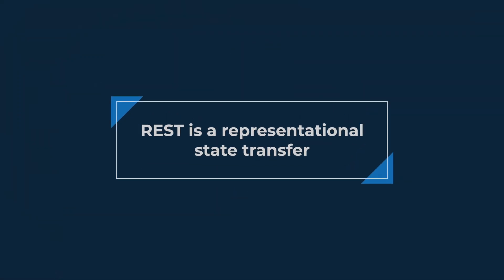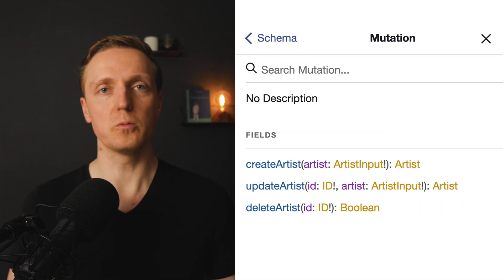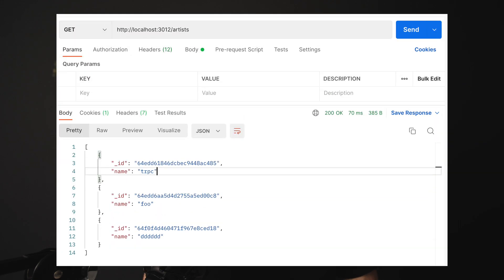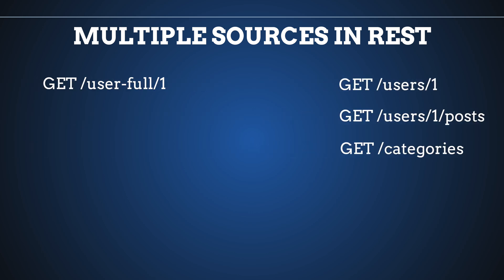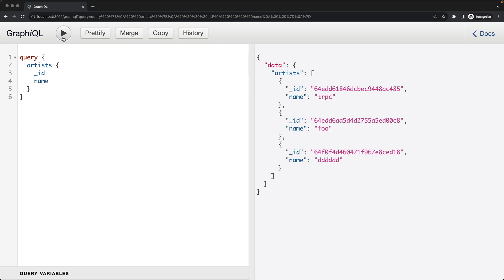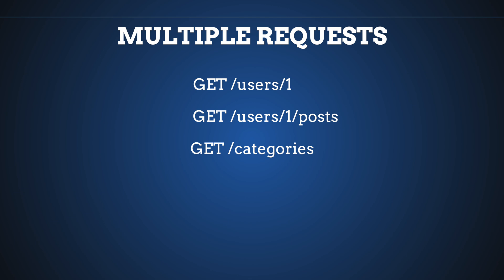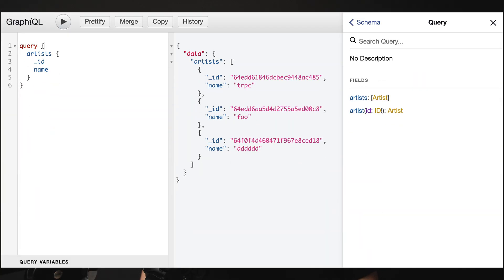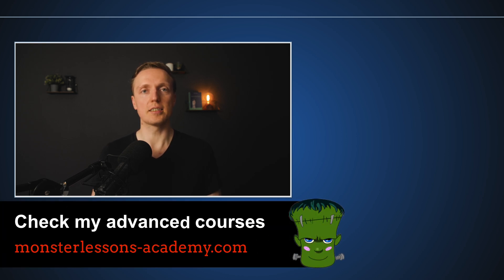GraphQL vs REST: Which is Better for APIs in 2024?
Learn the differences between GQL vs REST API. You will understand all use cases and which technology to choose for your problem. Also you will learn pros and cons of both tools.

🕒 TIMESTAMPS
0:00 Introduction
0:19 GQL vs REST API
1:58 Getting only needed data
2:28 Combine data sources
3:05 Bandwidth
3:25 Prototyping
3:54 Performance
4:38 Do it simple
5:02 My way